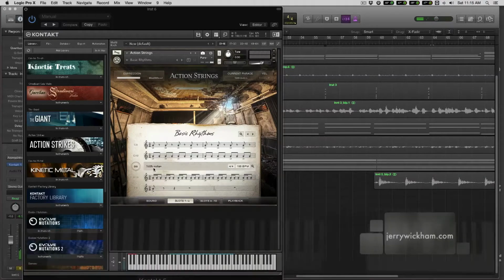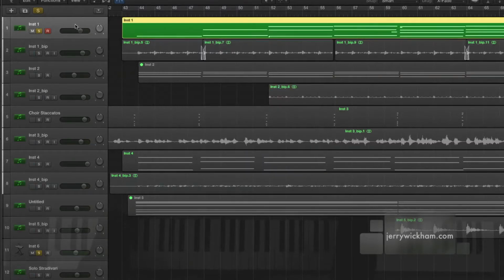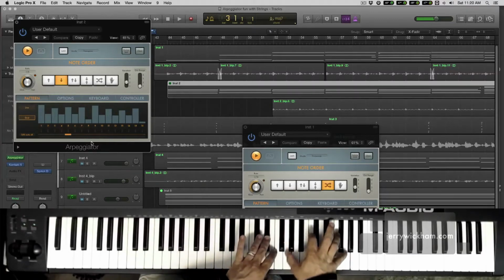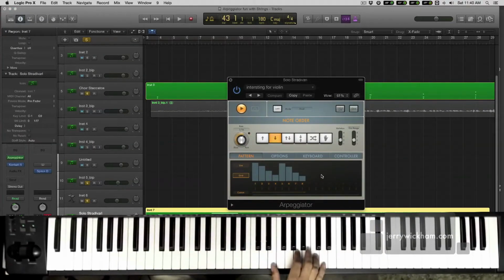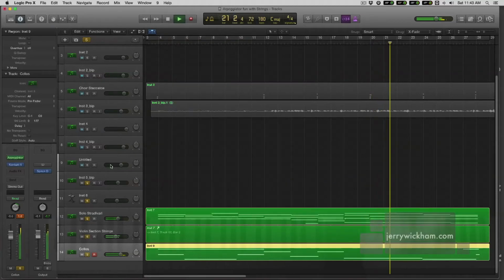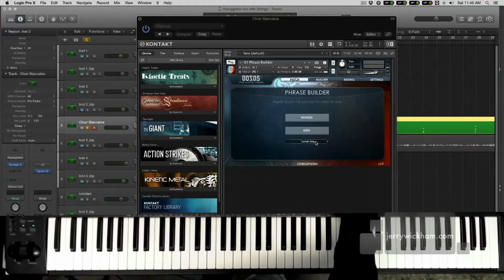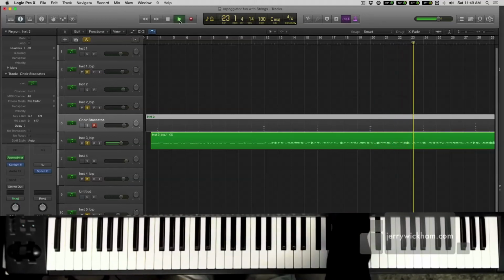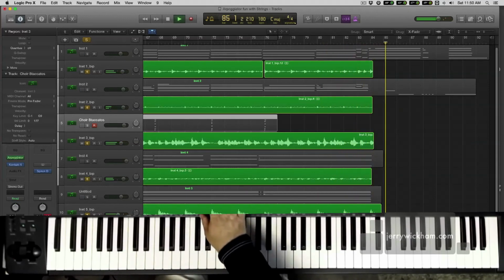Music Tutorial: Arpeggiator Fun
In this video, I explore using an arpeggiator, a device that is USUALLY  used in EDM (Electronic Dance Music), but apply it to orchestral sample libraries instead.  I apply it to Kontakt 5's VSL library, Garritan Solo Stradivari, and Voxos choir library from Cinesamples.